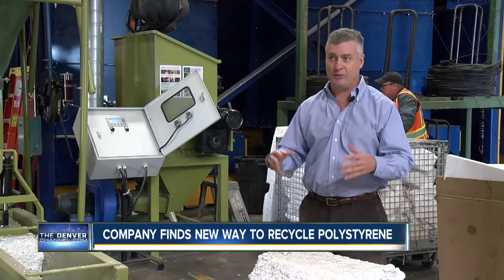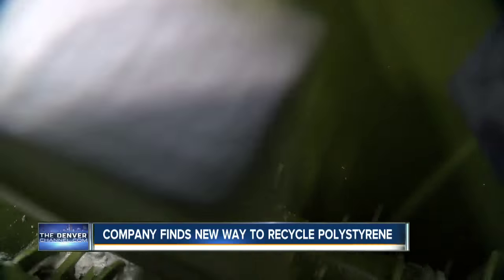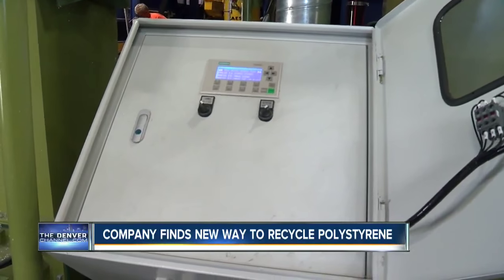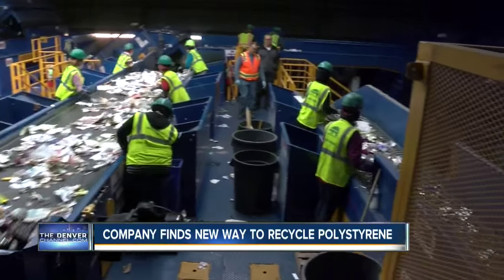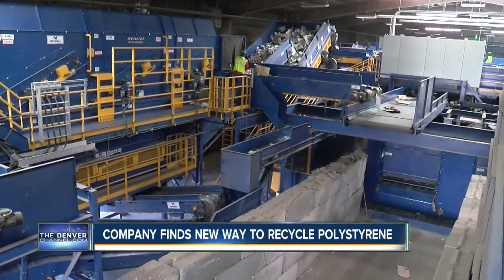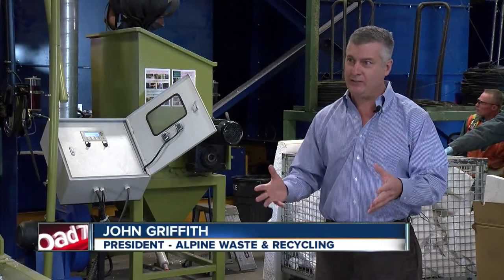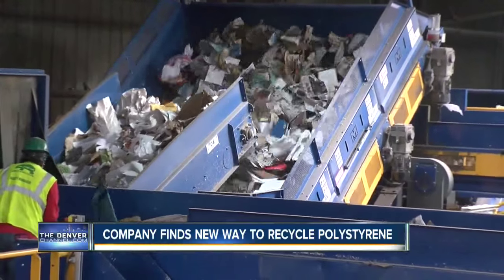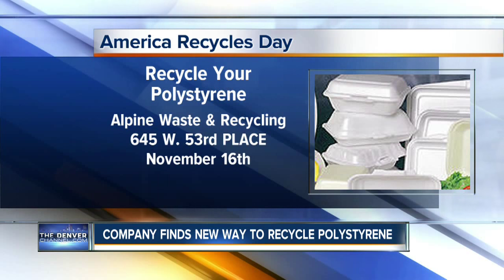Company finds new way to get rid of styrofoam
Solid waste companies hate it but a new local company has a new way to recycle styrofoam.